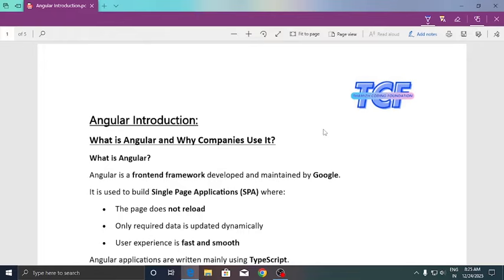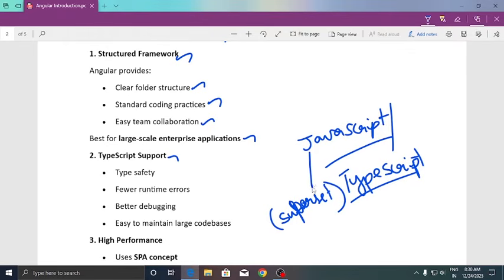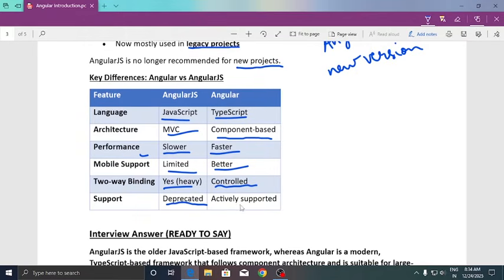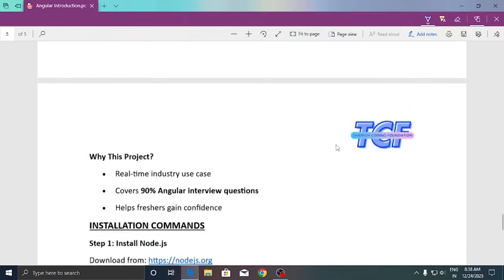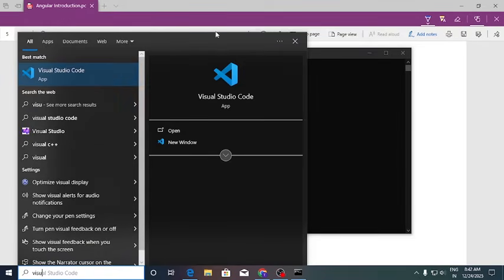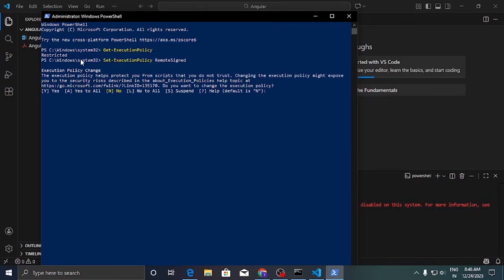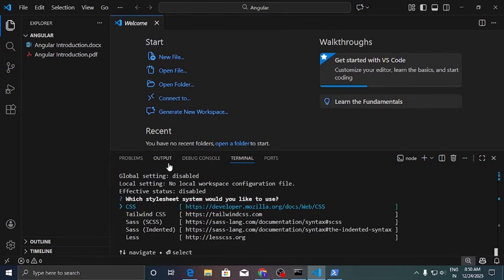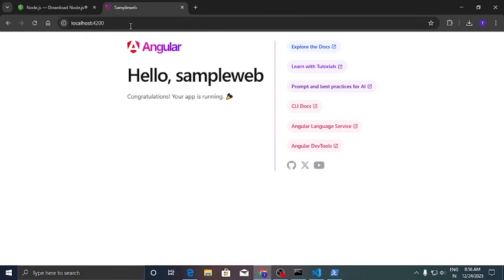Angular Full Course - Getting Started with Angular | Installation & Project Creation